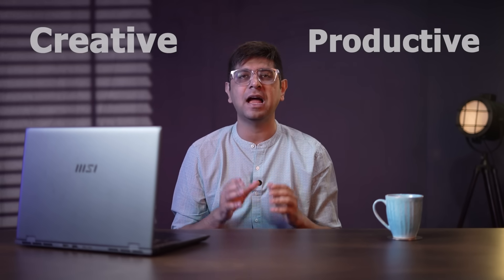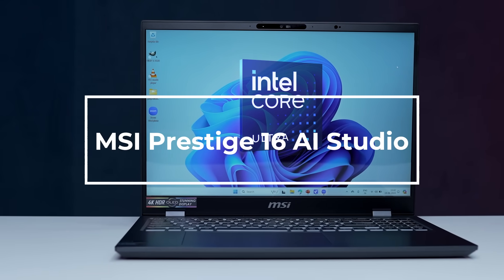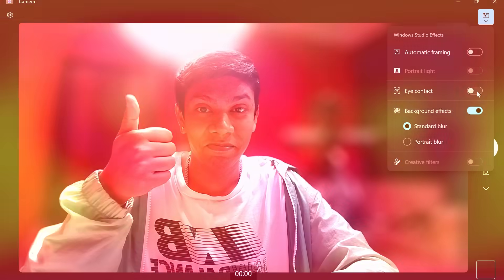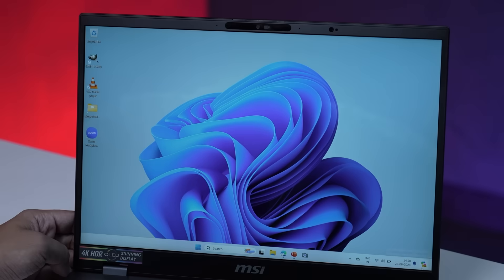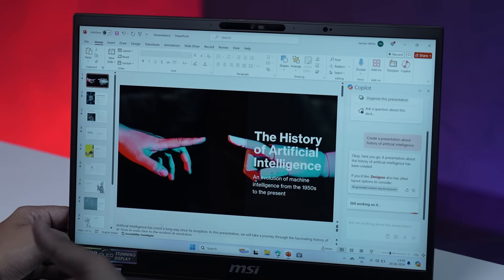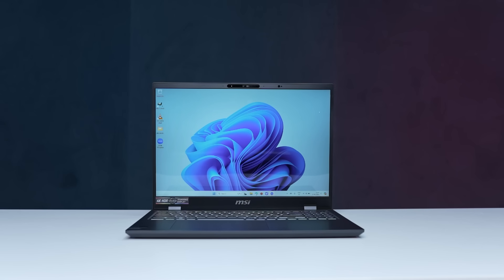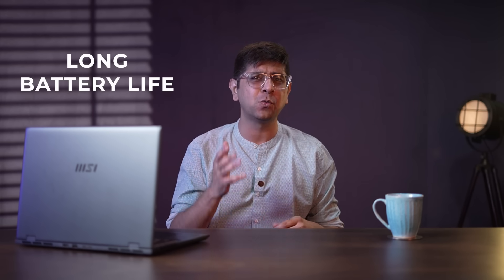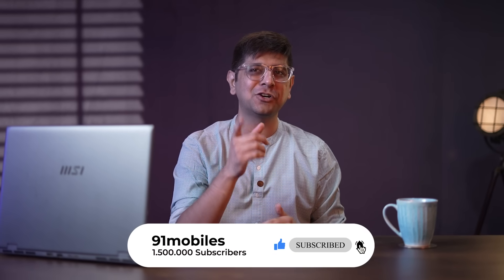Ultra Unleashed Episode 5: Supercharge your productivity with an Intel® Core™ Ultra AI PC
Welcome to "Ultra Unleashed" — our weekly series exploring the revolutionary AI features enabled by Intel® Core™ Ultra Processors.

In this fifth episode, we dive into how an Intel® Core™ Ultra AI PC can supercharge your productivity. Learn how you can leverage the power of AI features on applications like Zoom and Copilot to supercharge your productivity and improve your efficiency.

This video will feature the Intel® Core™ Ultra 7 155H-powered MSI Prestige 16 AI Studio. You can learn more about this laptop

You can learn more about the Intel® Core™ Ultra and Intel® Evo™ laptops

Make sure you check out the rest of the episodes in this series to learn more about the Intel® Core™ Ultra-powered AI PCs and explore various use cases to help you maximise the potential of these cutting-edge laptops.

About Us:
91mobiles.com is the largest gadget research site in India that provides tools, reviews & rich content to help people decide which gadget best suits their needs. The platform also helps users to find the best prices/offers for the gadgets.